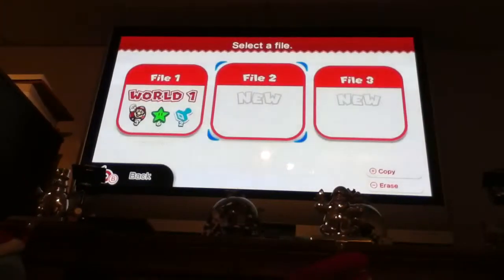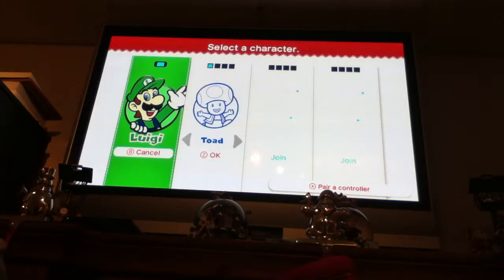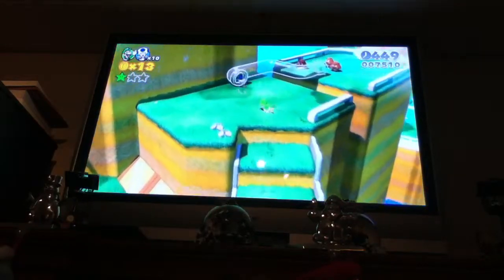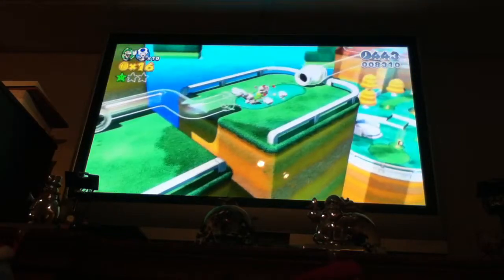Super Mario 3D World Part 1 world 1-1 1-2 (Co op)